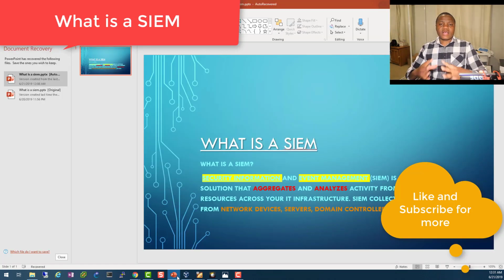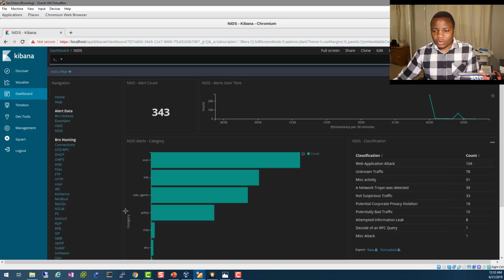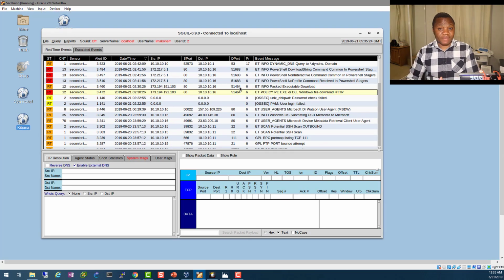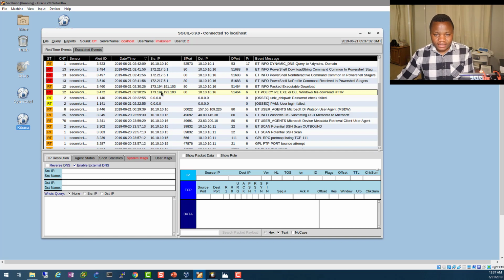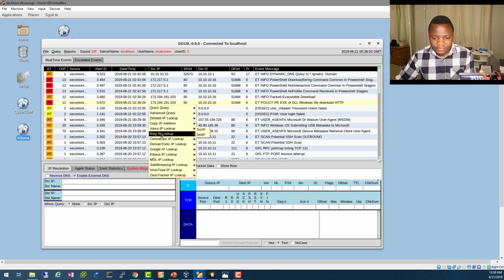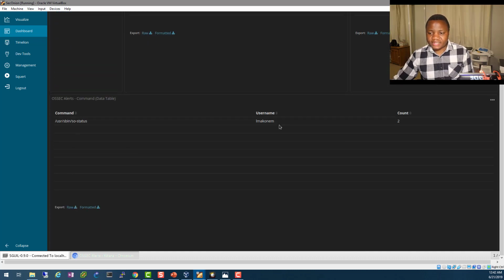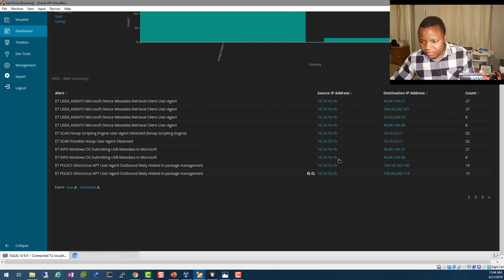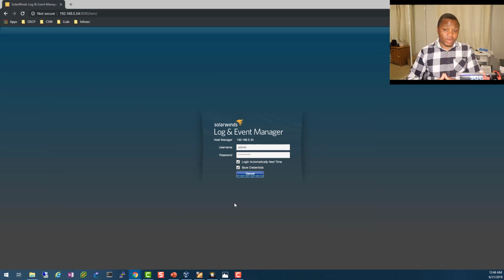WHAT IS A SIEM? Cyber Security Skills Lab #1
In this video i will show you how to use Security Onion as your SIEM to gain hands on cyber security skills that employers are looking for.